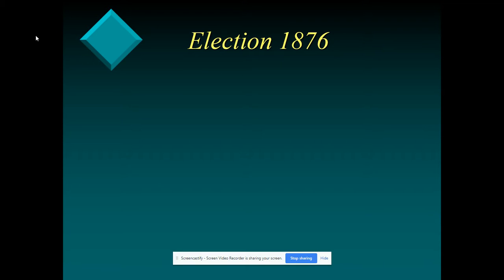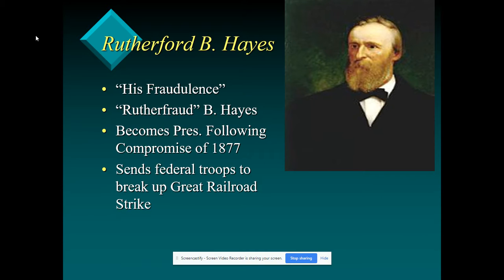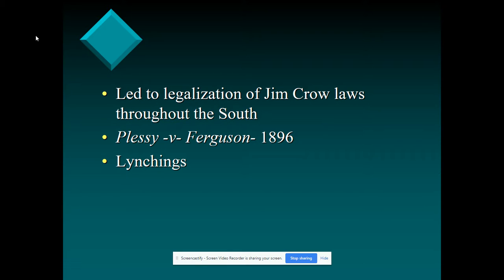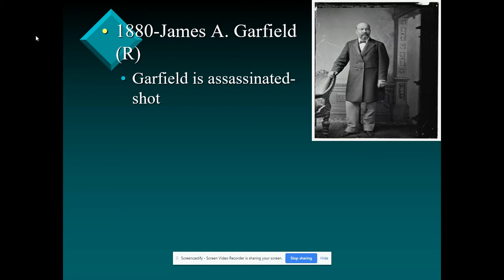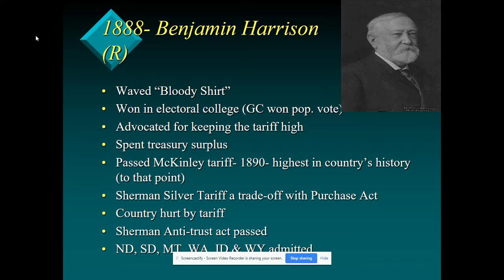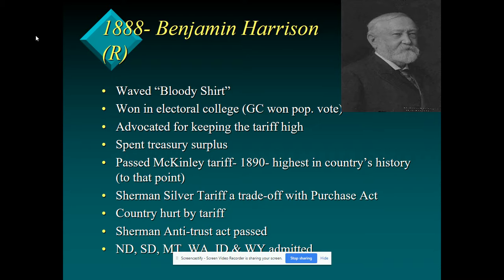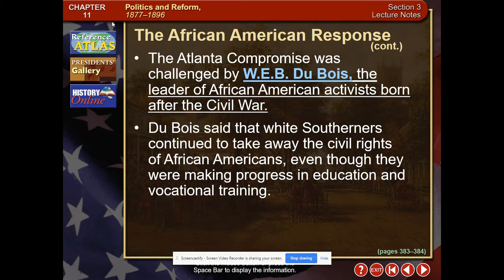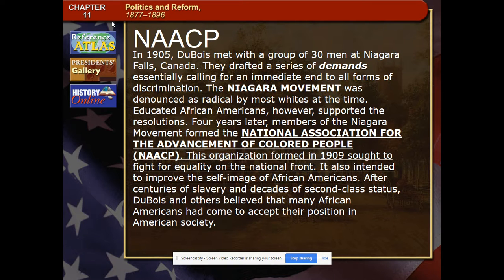End of Gilded Age Lecture